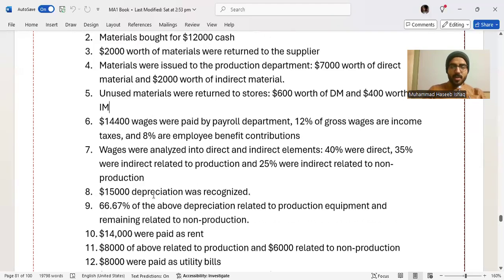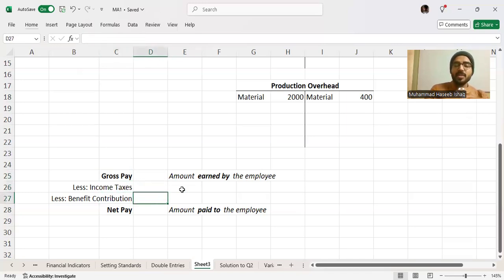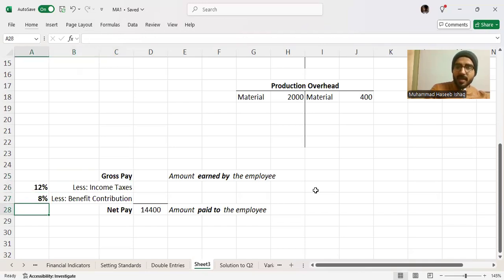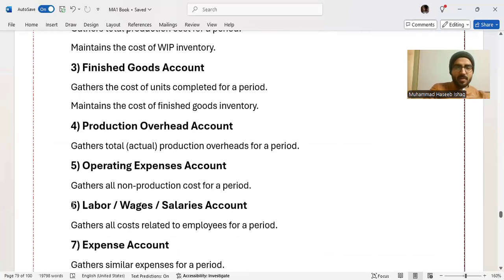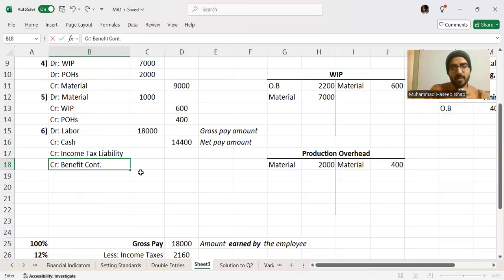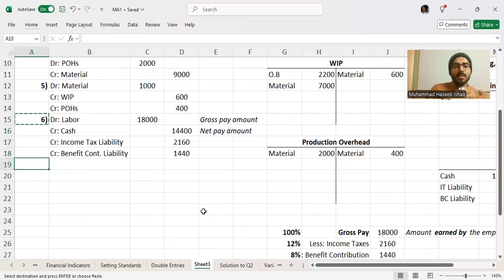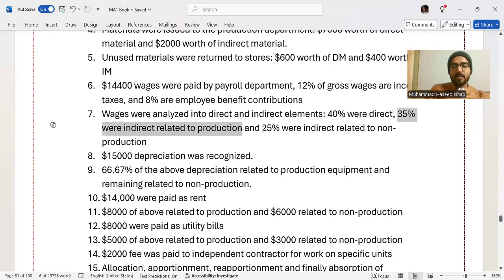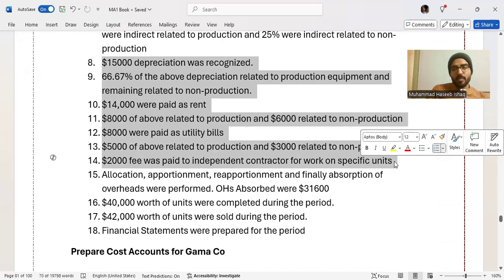MA1 / MA2 / F2 / FMA / CMA | Double Entry for Costs | Cost Accounts | Part 2: Labor